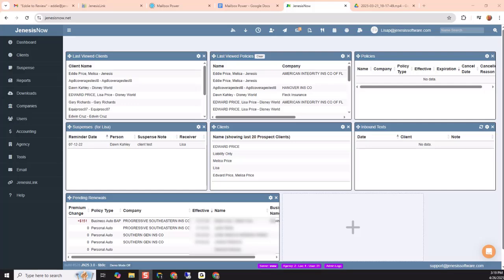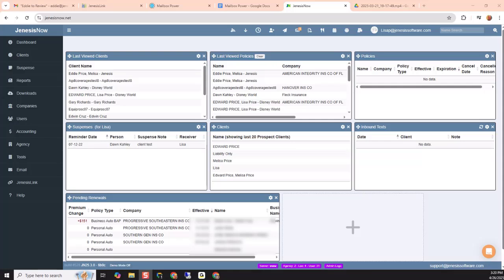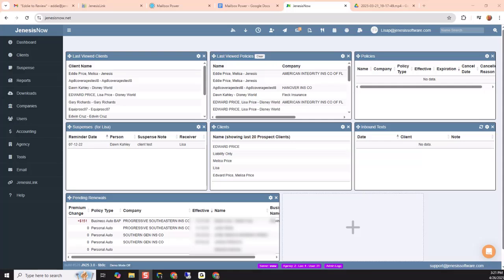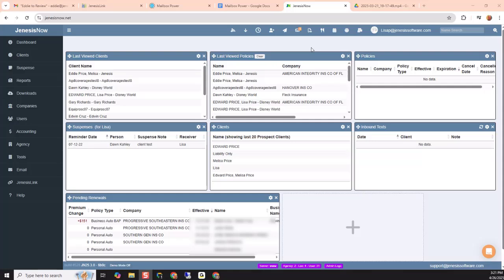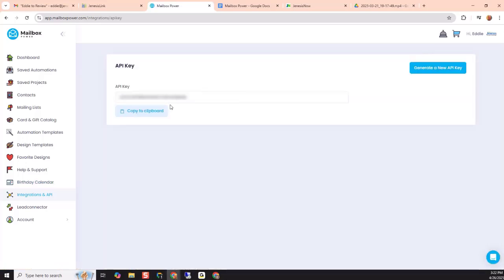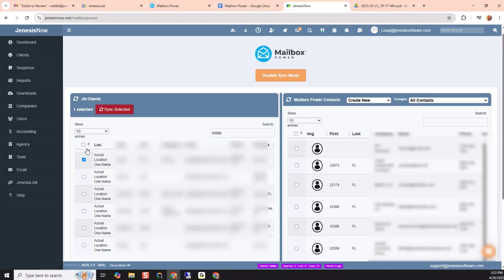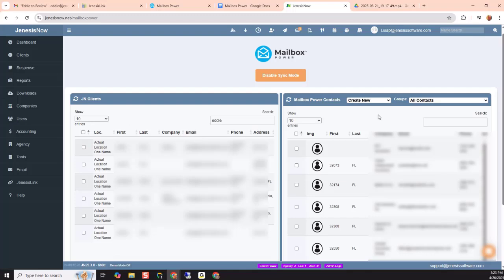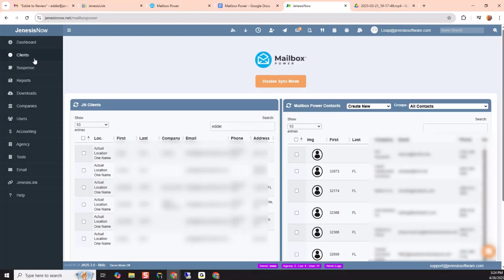JenesisNow - Mailbox Power Integration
Mailbox Power Integration  within JenesisNow

Jenesis insurance software for agents was thoughtfully designed to help insurance agents better serve clients while growing their agency. This video shows how to use Mailbox Power to send direct mail within JenesisNow. We're so happy to announce that this affordable insurance agency management system from jenesissoftware.com is constantly improving!

Jenesis Software, an affordable agency management system software, helps Insurance Agents efficiently manage personal and commercial clients by keeping relevant agency and coverage information organized, easy to edit, and use insurance agency management system.

With the Mailbox Power integration, you can easily send direct mail such as greeting cards, birthday cards, or personalized letters, as well as branded gifts to your customers. To set it up, start by navigating to the top toolbar in your Jenesis Dashboard and selecting Mailbox Power. You’ll be prompted to enter your API Key.

To retrieve this, go to MailboxPower.com, and use the left-hand toolbar to click on Integrations, then select Access your Mailbox Power API Key. Once you see your key, click Copy to Clipboard, return to your Jenesis Dashboard, and paste the key in the designated field. Click Connect to link your account.

After the connection is established, your client list will appear within the integration. To sync a client with Mailbox Power, search for their name, select their profile, and click Sync Selected. This action will move the client into your Mailbox Power contacts, allowing you to begin sending customized mail and gifts directly to them.